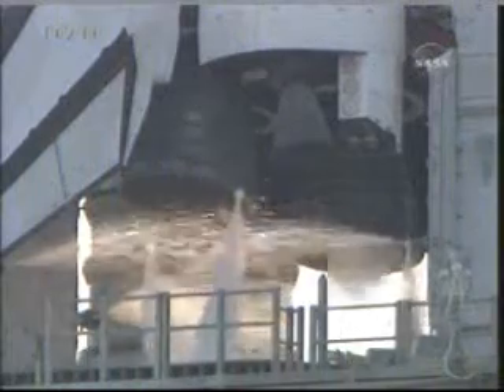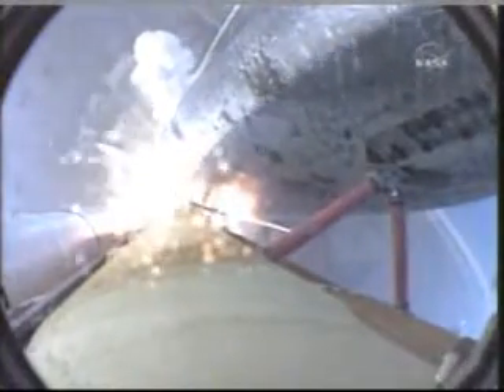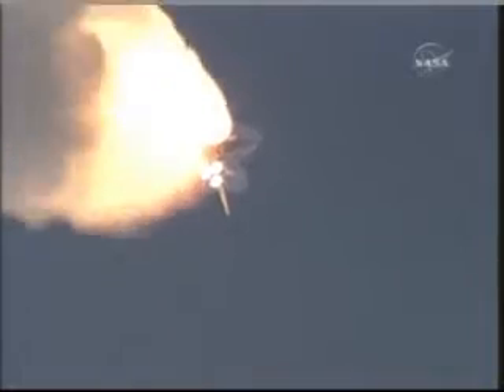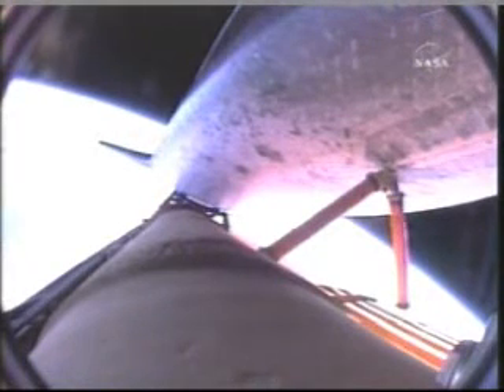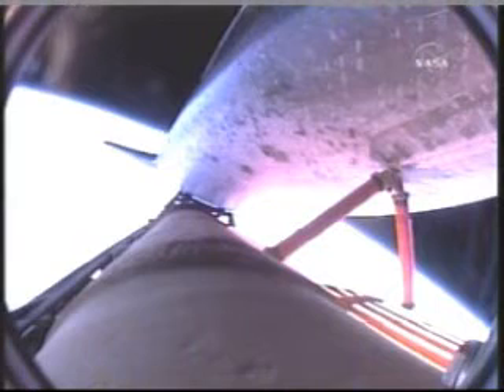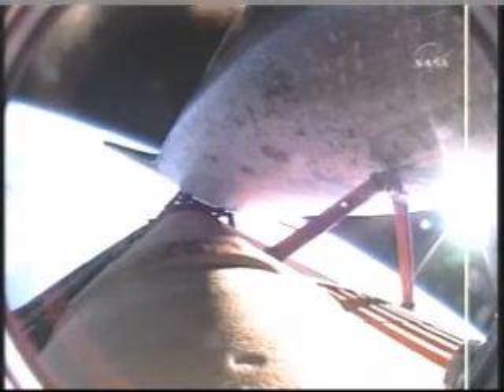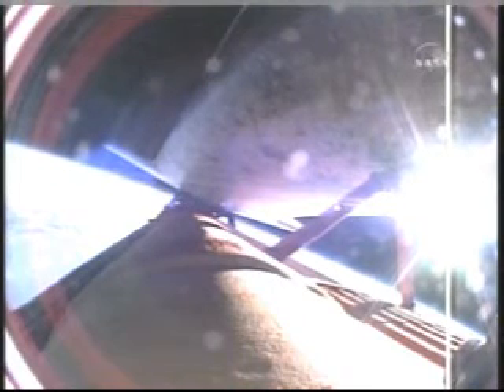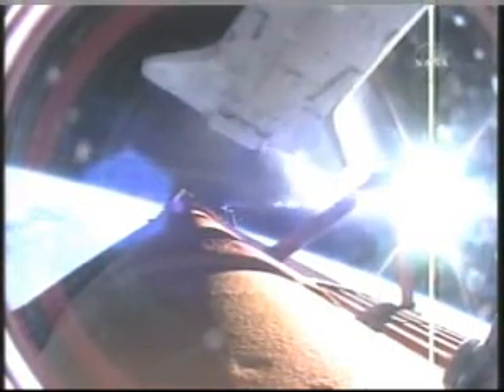Shuttle Liftoff: Endeavour Forever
Endeavour, carrying the STS-118 crew, roared off the launch pad into the late afternoon sky August 8 to begin the 22nd mission to the International Space Station.